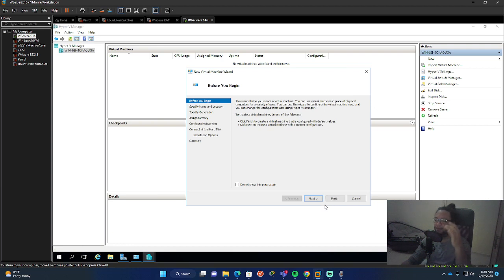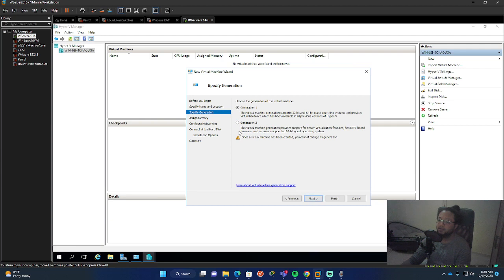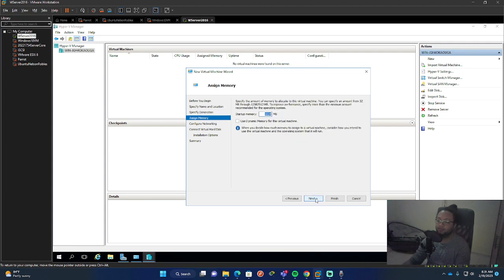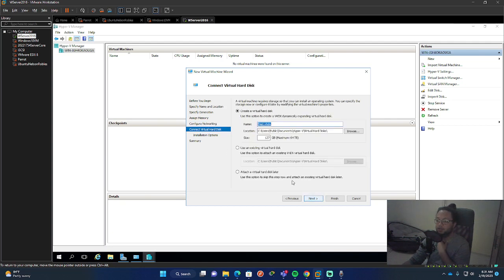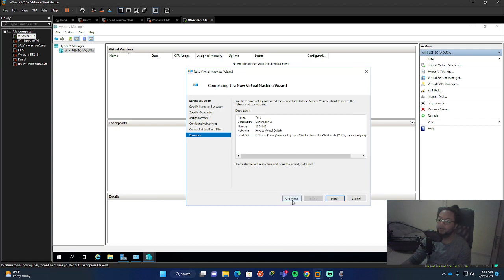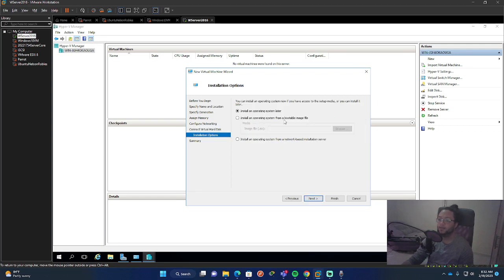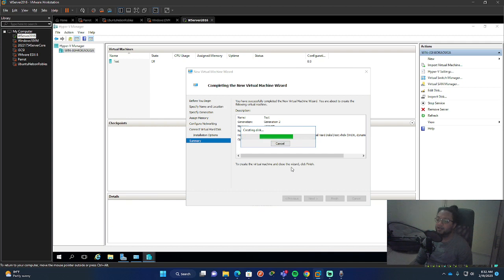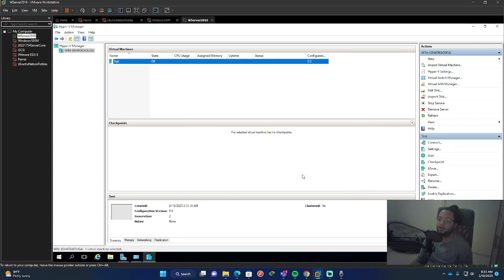Lab 4 New VM Hyper V Windows Server 2016